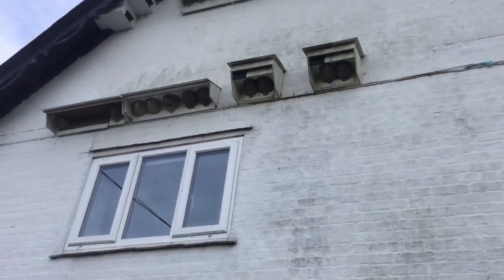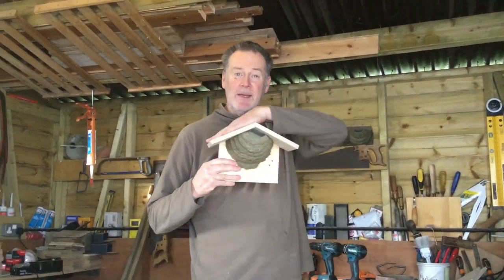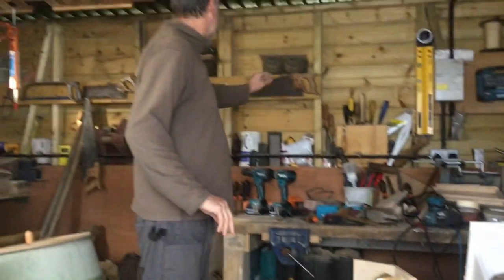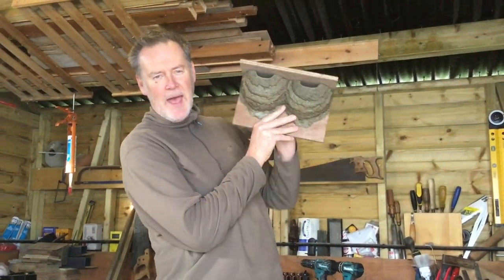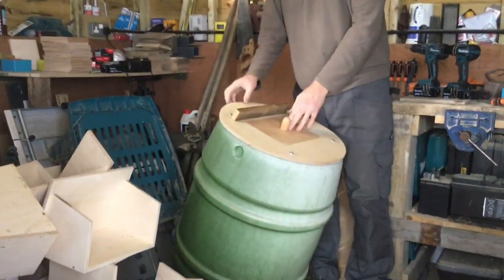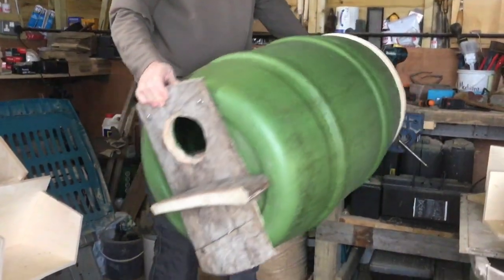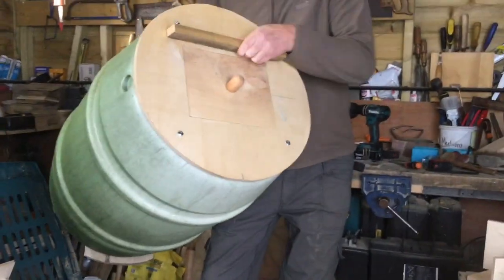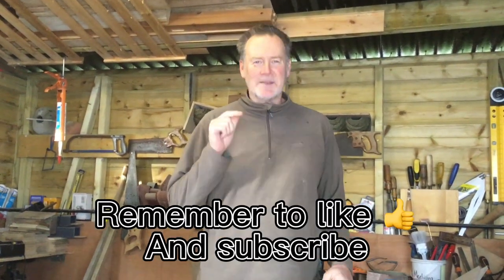Introduction to Paul Stevens wildlife spectacles.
An introduction to some of the wildlife spectacles that I have created around my home and at our 4 acre meadow. I hope these series of videos can give you all the inspiration to help some of our struggling wildlife here in the UK.
PM me for further details on House martin nest cups.